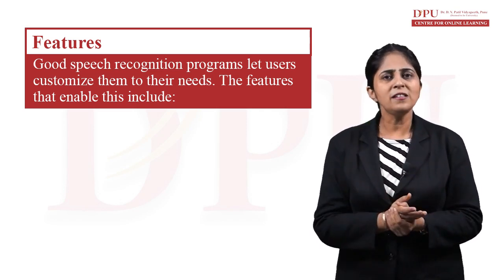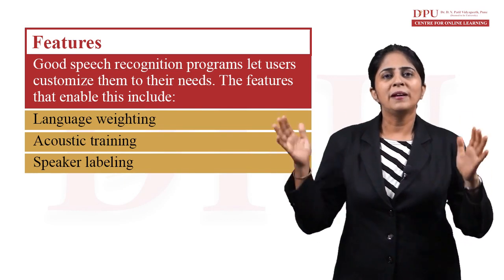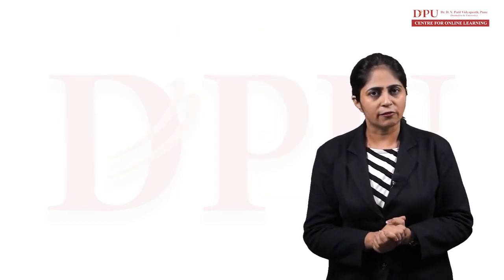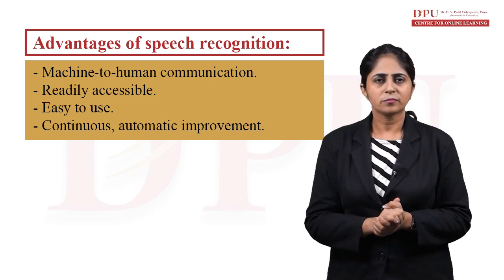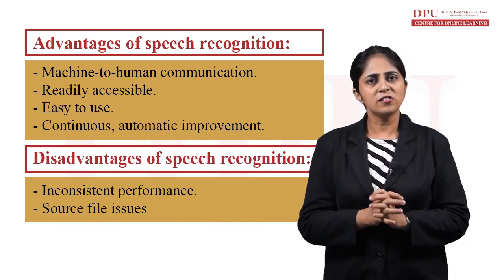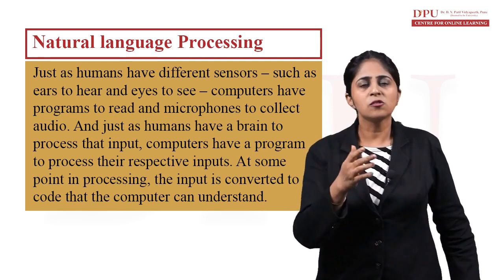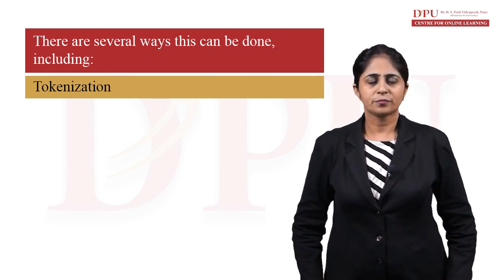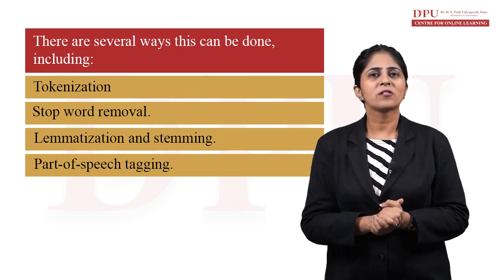Unit 10 Application & Tools Video 3